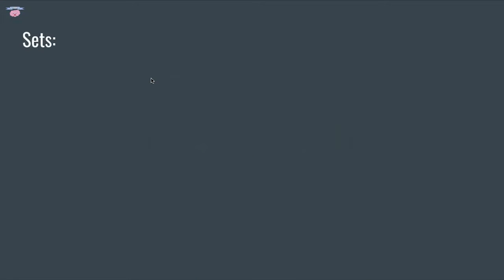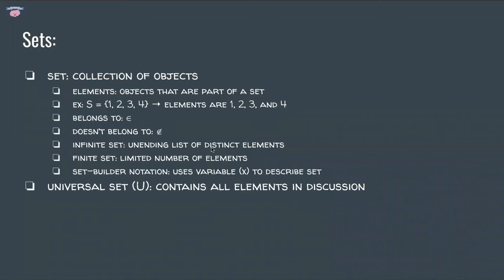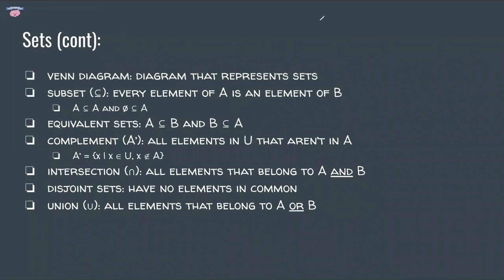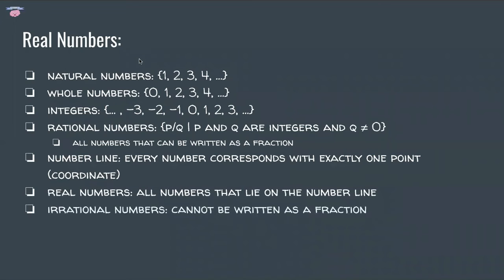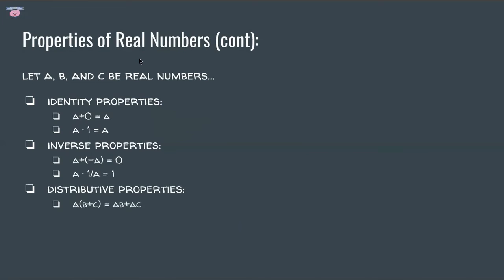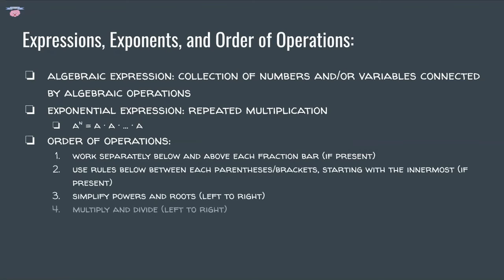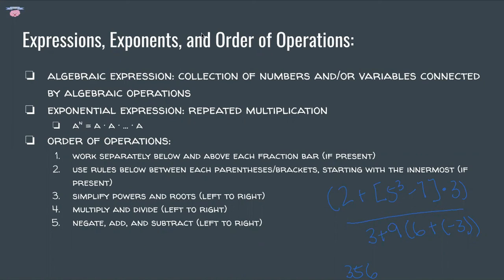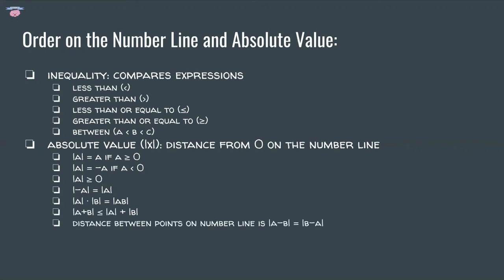Algebra 2 + Precalculus Lesson 1 - Review PART 1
In the first video of this series, we review Prealgebra and Algebra 1. The topics we start with are sets, real numbers, and their properties.Then, we progress into expressions, exponents, order of operations, inequalities, and absolute value.